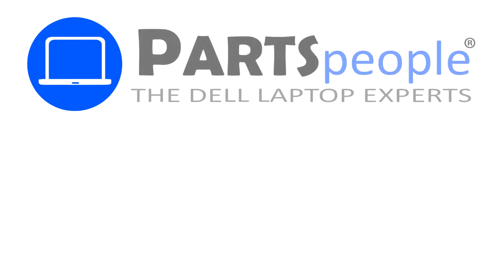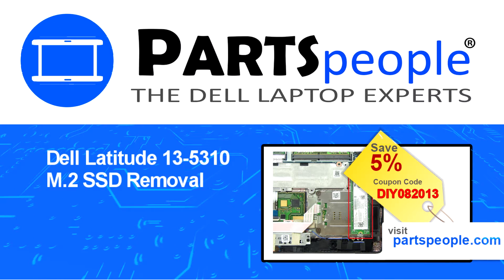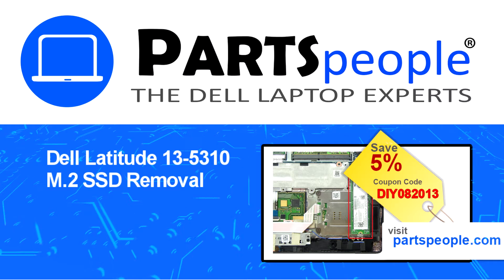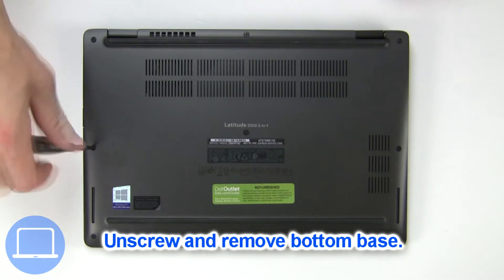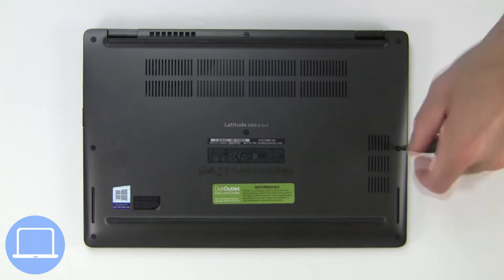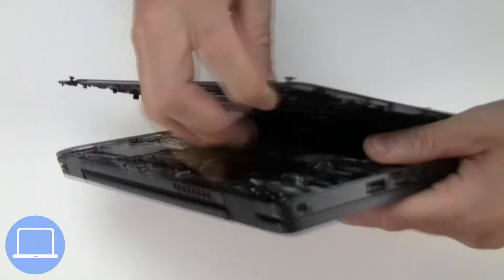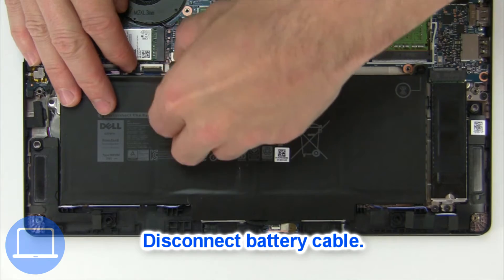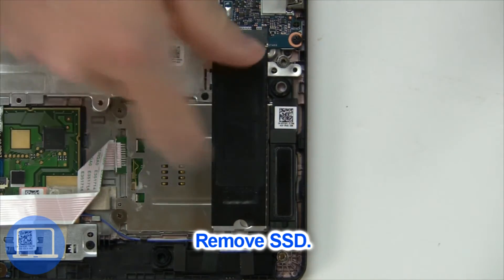Dell Latitude 13-5310 (P97G002) M.2 SSD How-To Video Tutorial